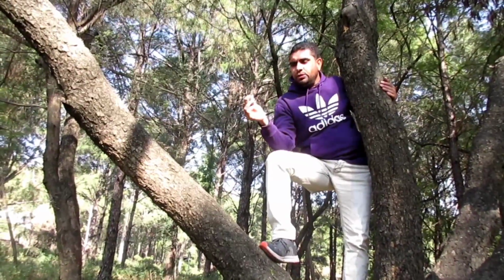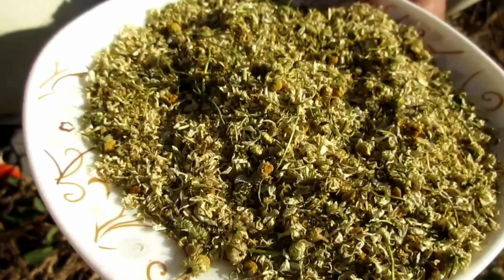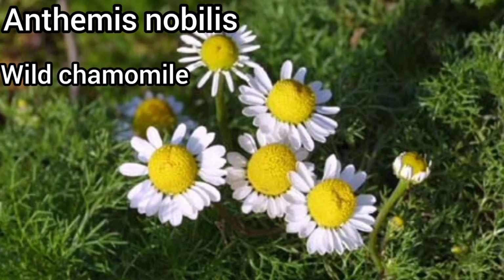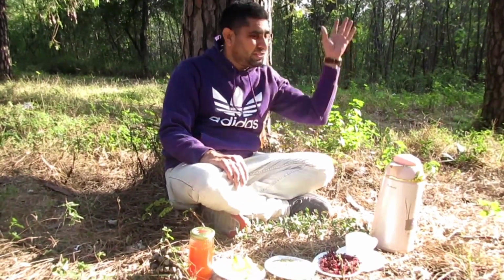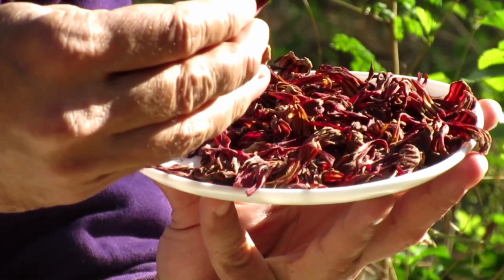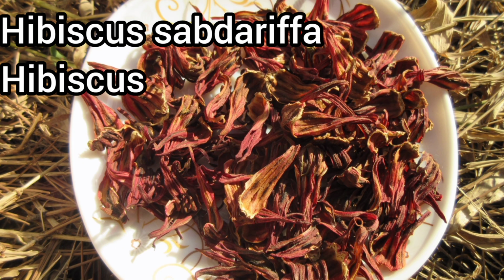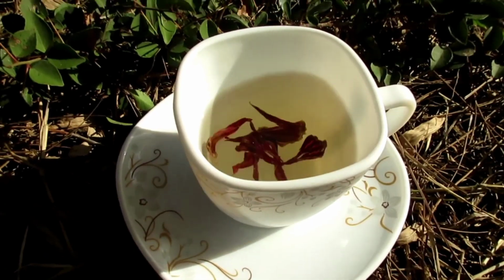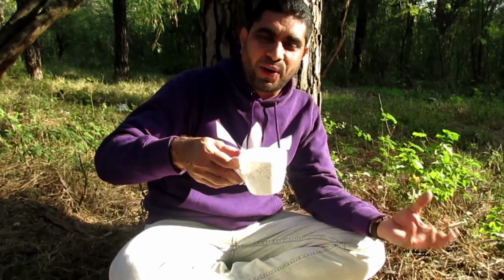Health benefits of Precious Herbal Teas | Miracle Herbal Diversity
Herbal teas are the soft beverages obtain from different medicinal plants and used as decoction or infusion. Unique glimpses of some Herbal teas presented in this video contain rich natural antioxidant, antiviral, anticancer, anti-obesity, anti-inflammatory and antibacterial potential. These herbal teas refresh and energize your lives with promising health insurance. There are some few research paper Links at the end of the video.

Special thanks
to Inshot app.